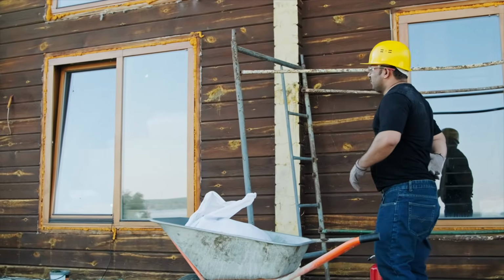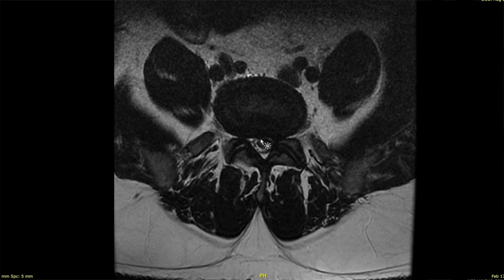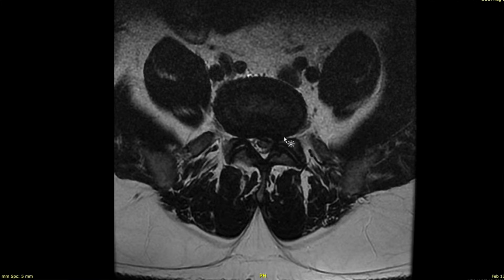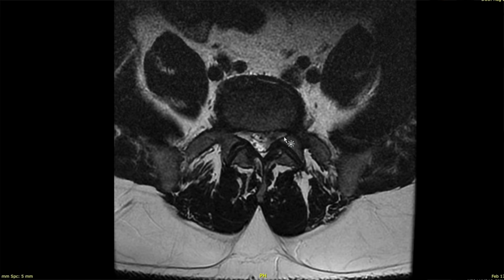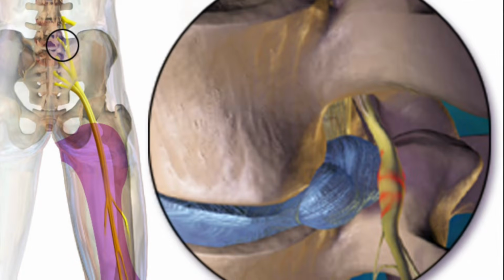Epidural Steroid Injection (ESI) For Lower Back and Leg Pain | Is It Worth The Poke?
Lower back and leg pain is often caused by lumbar radiculitis or radiculopathy, also called "sciatica". Dr Musson, interventional pain physician, discusses the use of epidural steroid injections for lower back pain due to radiculitis.

Locations:
Corvallis - 2358 NW Kings Blvd Suite 100 Corvallis
Salem- 388 State Street Capitol Tower Suite 420 Salem Oregon
Coming Soon:
Eugene- 911 Country Club Road Suite 300 Eugene Oregon

No material on this video is intended to be a substitute for professional medical advice, diagnosis, or treatment. Always seek the advice of your physician or other qualified health care provider with any questions you may have regarding a medical condition or treatment and before undertaking a new health care regimen, and never disregard professional medical advice or delay in seeking it because of something you have seen on this video.